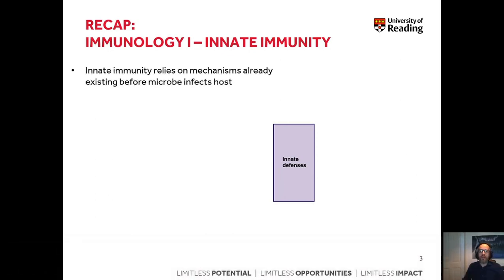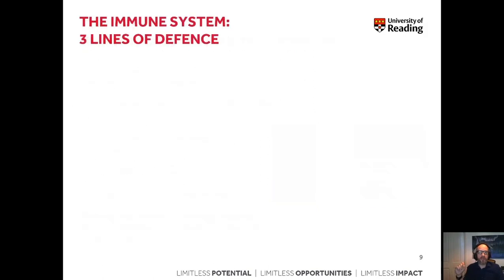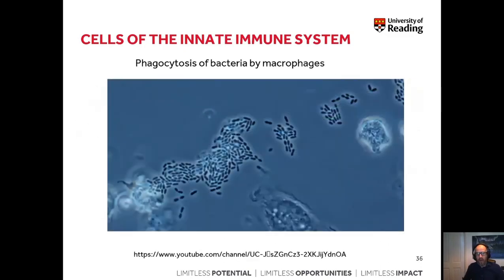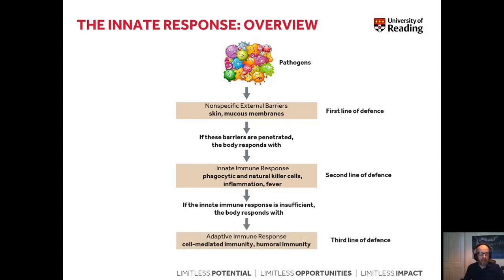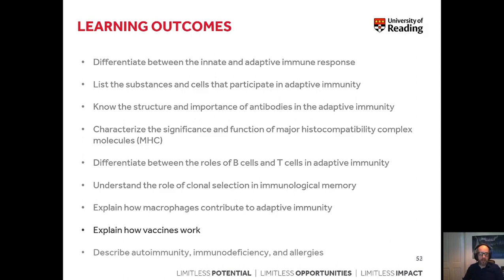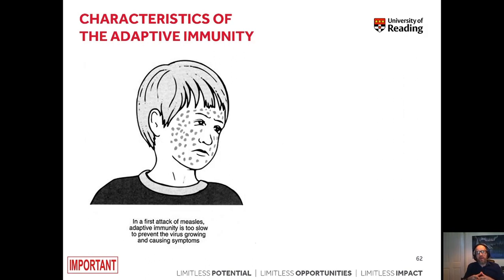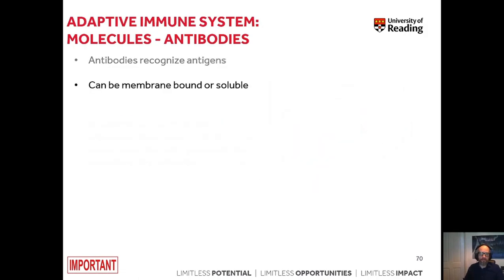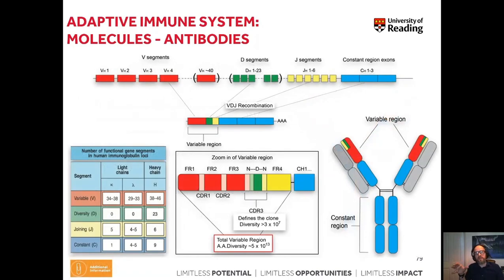Watch 'PM1A week 22 adaptive immune system I' Microsoft Stream Google Chrome 2022 07 31 11 09 1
adaptive immune system part 1